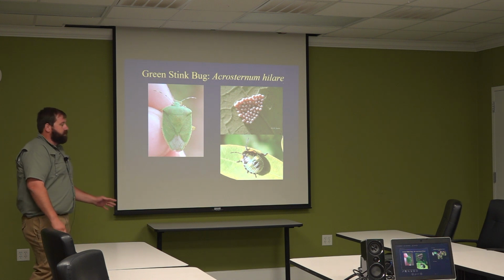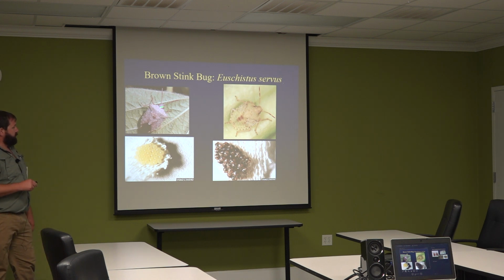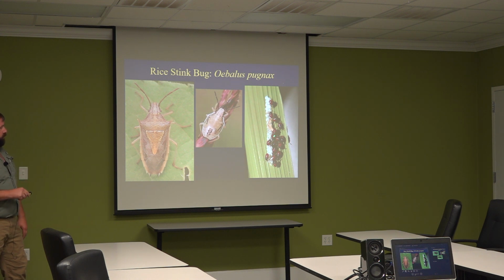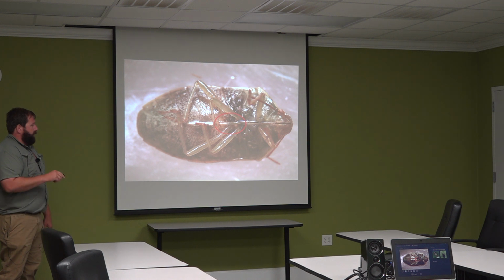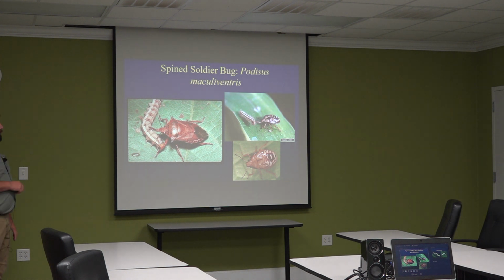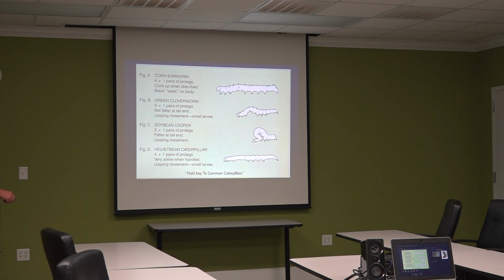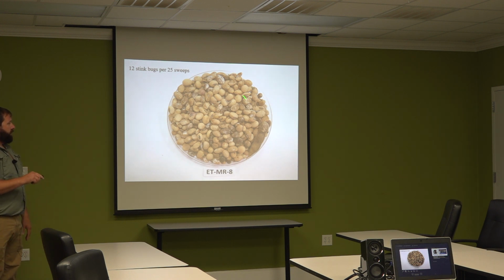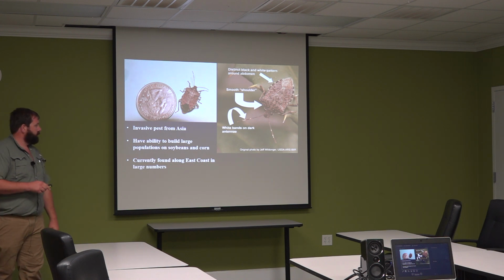Pest Identification in soybeans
Dr. Sebe Brown presents pest identification in soybeans.